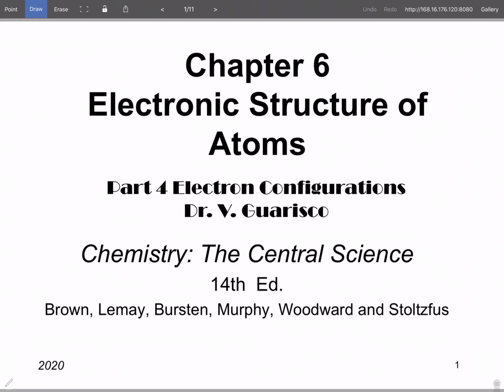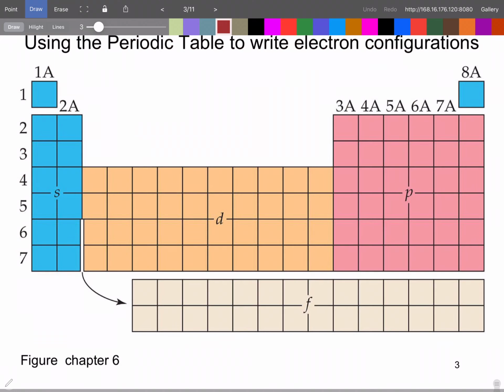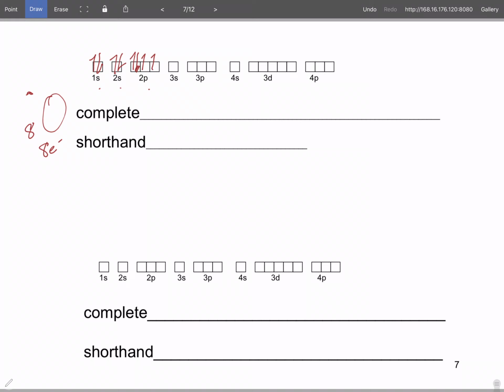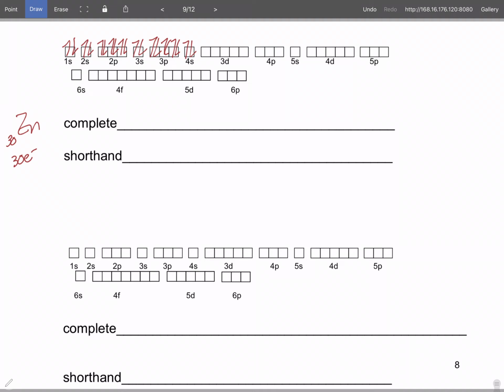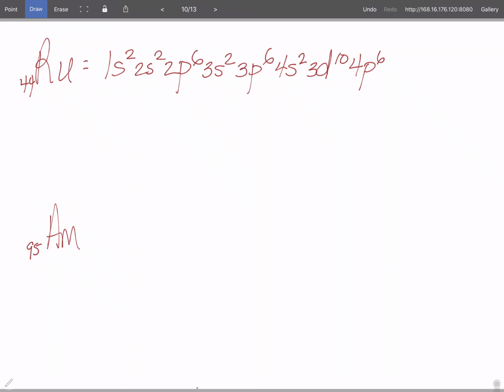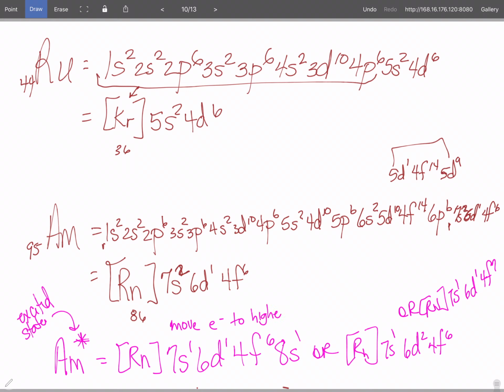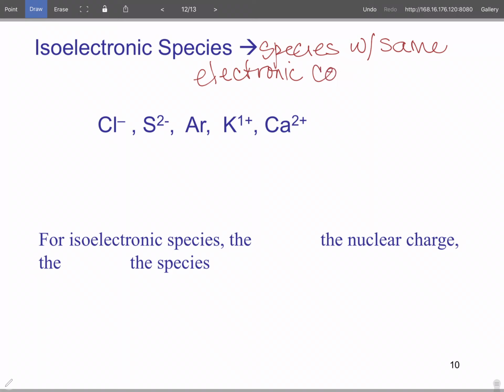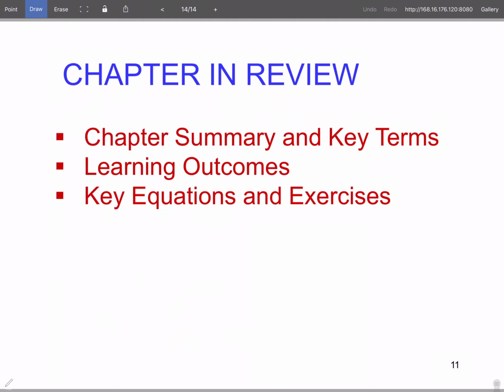Online Ch 6 pt 4